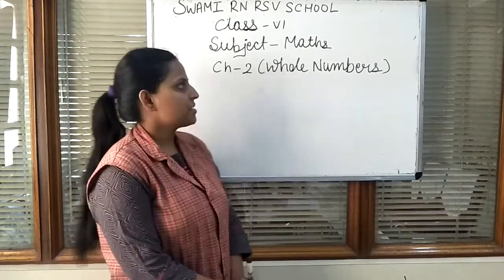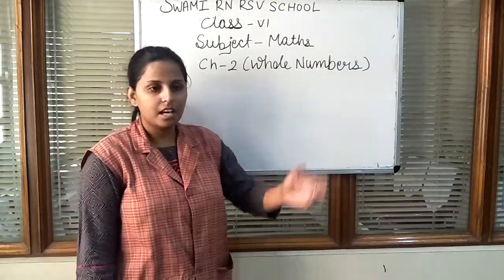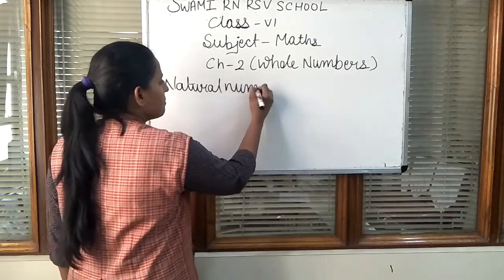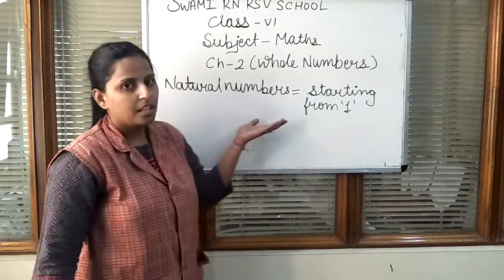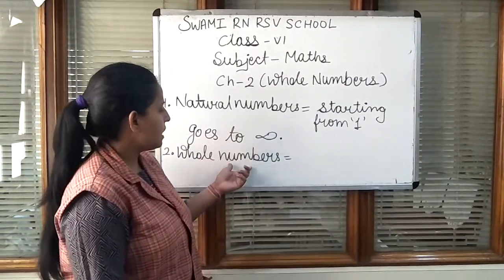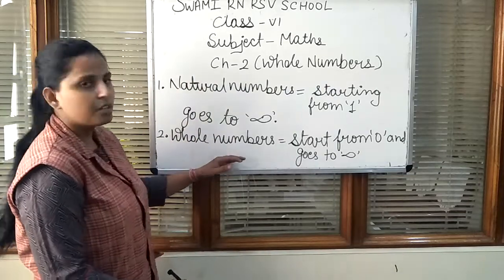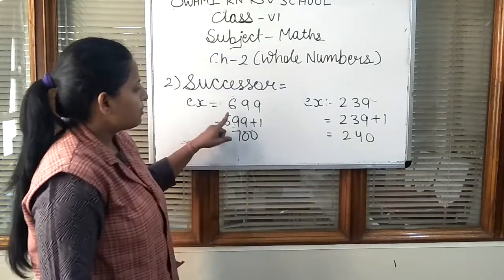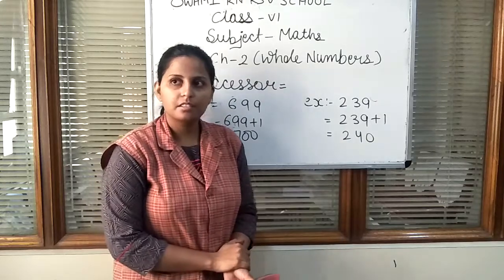Subject Maths Class 6 Ch - 2 (Whole Numbers) Part 1